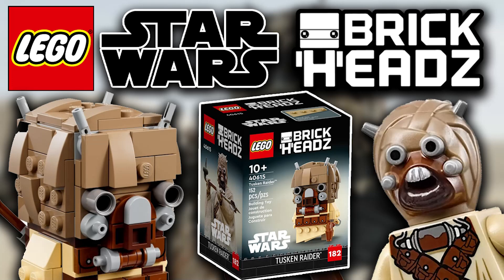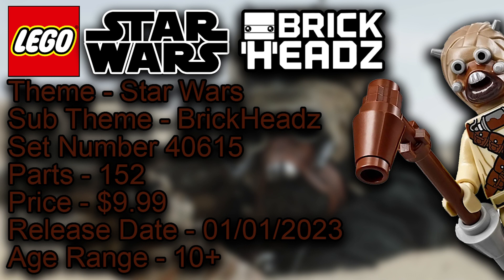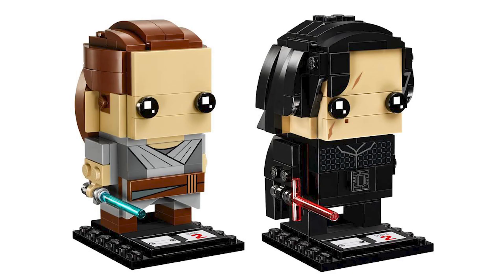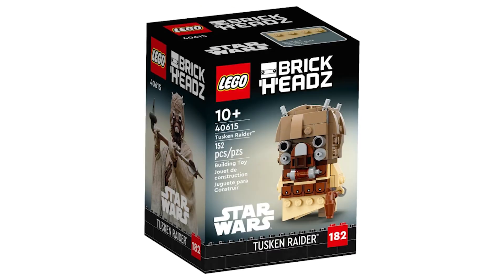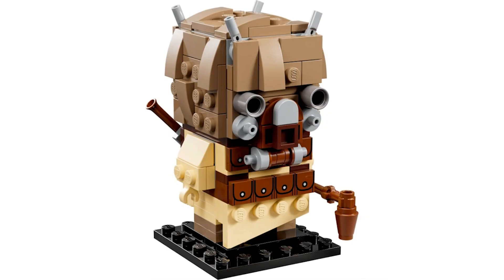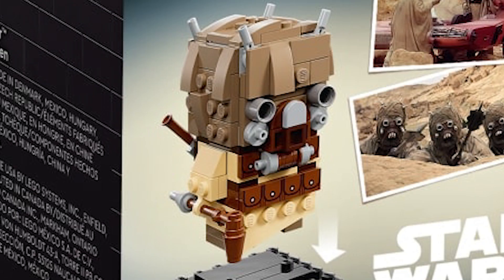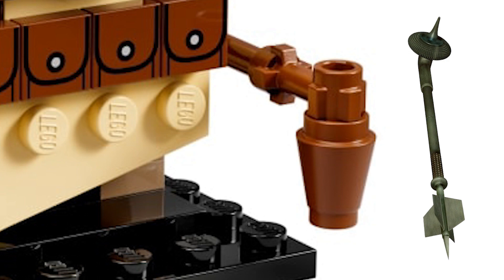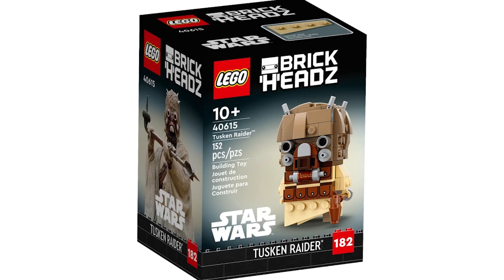NEW LEGO Star Wars Tusken Raider BrickHeadz!! Set Images 2023??